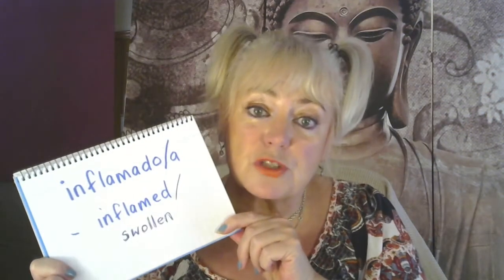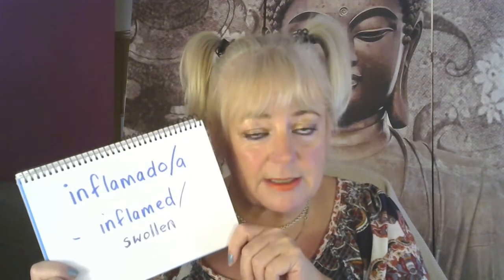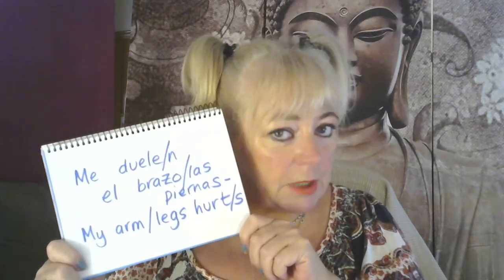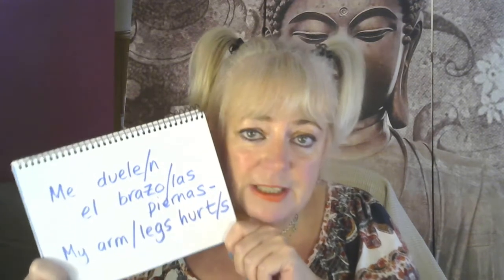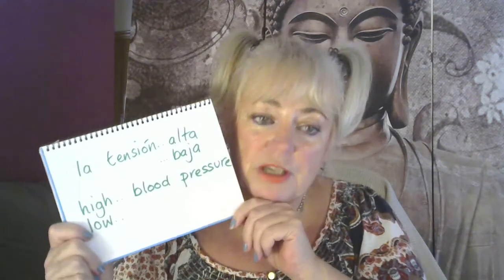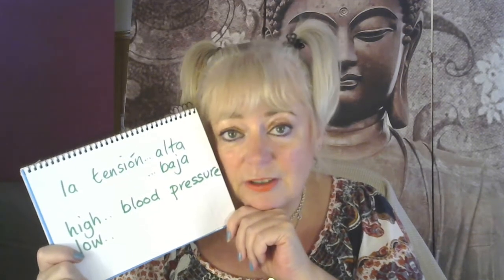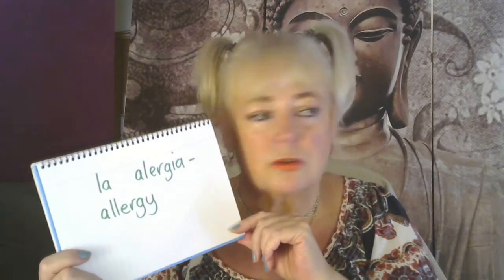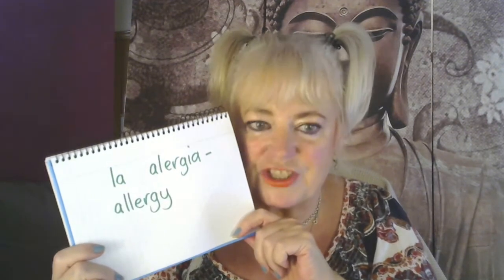Learn Spanish With Vicki- Doctor vocabulary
Vamos a ver al médico!!

Hopefully you won´t need it, but just in case you do.

Some vocabulary you may need if you have to go to see the doctor in Spain

Te gusta mi forma de explicar?
Do you like the way I explain things?

Y compartir con los amigos que aprendan español o inglés